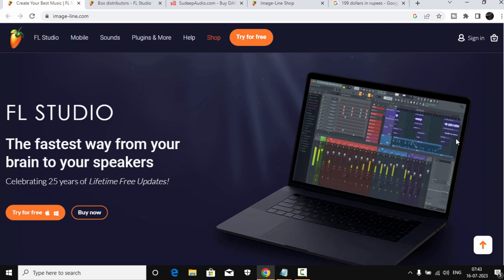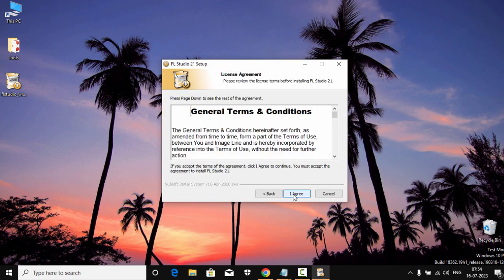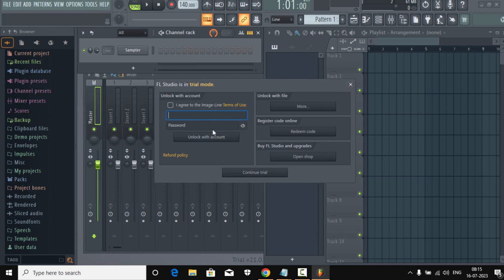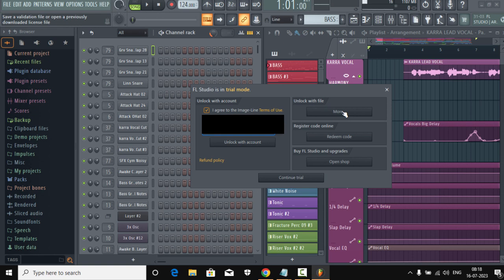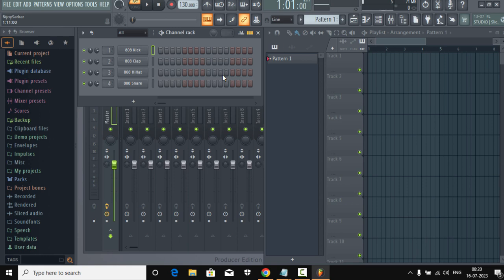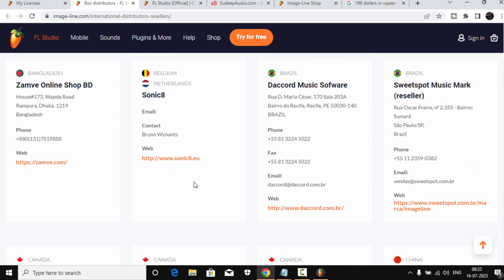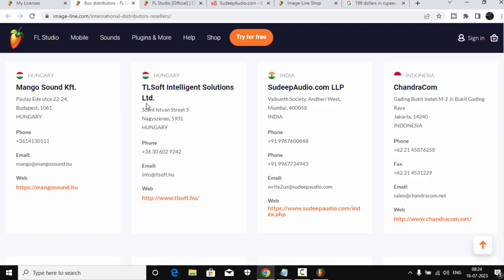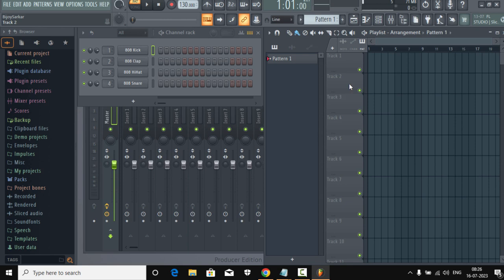FL Studio 21 Activation Guide: Register & Buy Genuine Copy at a Low Price | Step-by-Step Tutorial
In this video I will show you how to Activate  Register & Buy Genuine  Copy of FL Studio 21 at a Low Price
Step-by-Step Tutorial & Activation Guide.

🔔 WA PRODUCTION SALE!! 🔔

Top 7 Best Paid Plugins (Wallet Friendly)

RC-20 Retro Color by XLN Audio – Lo-fi warmth and vintage textures
Plugin Boutique Sales Page – Huge discounts on top-selling plugins
$570+ Plugin Bundle for Just $49 – Includes 18 full plugins
Scaler 3 Upgrade – Advanced chord progression and music theory tool
UNISON MIDI WIZARD (upto 4 bonus and $150 off)  🎉🎉

FL Studio, the popular digital audio workstation, is a powerhouse for music production, and we understand the importance of getting it up and running without breaking the bank. Our step-by-step guide will take you through the entire activation process, ensuring that you can enjoy all the incredible features this software has to offer.

Not only will we show you how to activate and register FL Studio 21 flawlessly, but we'll also share insider tips on acquiring a genuine copy at an unbeatable price point. Unlock your creativity and elevate your music production game without compromising on quality or authenticity.

Whether you're a seasoned producer or just starting on your musical journey, this tutorial is designed to be easy to follow and suitable for all skill levels. Don't miss out on the opportunity to maximize your FL Studio experience while saving money in the process.

Join us now and let's embark on this exciting journey to unleash your musical potential with FL Studio 21!

If you are looking for the best free vst plugins for music production, you should check out thepluginguy Tutorials. FLStudio21,FL Studio Activation,FL Studio Registration,Buy FL Studio,MusicProduction,FLStudioTutorial,FLStudioActivation,FL Studio Tutorial,FL Studio Step-by-Step,FL Studio Tips,FL Studio Activation Guide,FL Studio 21 Tutorial,FL Studio Tips and Tricks Daws like Fl studio 21, Ableton live, cubase, pro tools logic x pro. Whether you are into trap hiphop, EDM, pop, uk drill, you will find the best free vst plugins 2023 and 2024 for your genre and style. FL Studio 21 Tutorials for beginners, and advanced users, as well as FL Studio tips and tricks. He also shows you free alternatives to popular plugins and paid plugins, so you can save money and still make amazing beats.